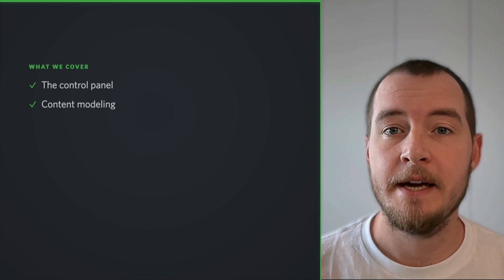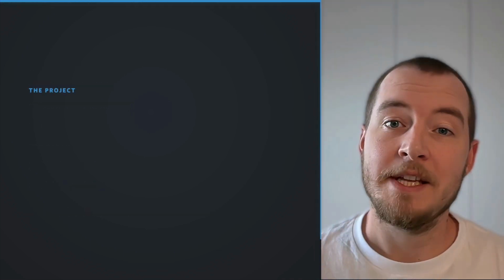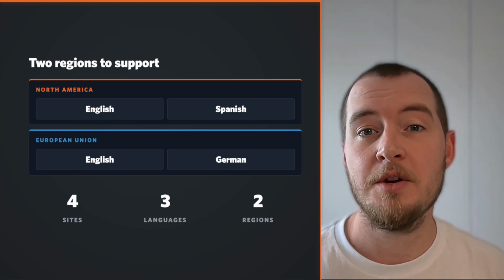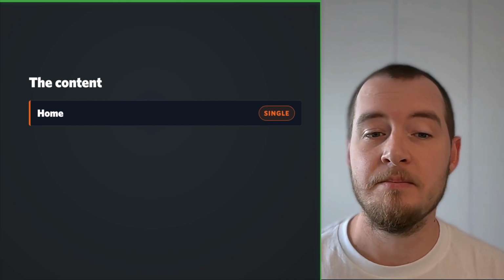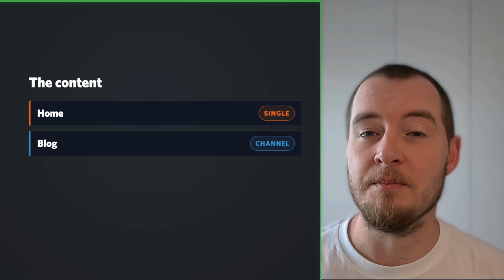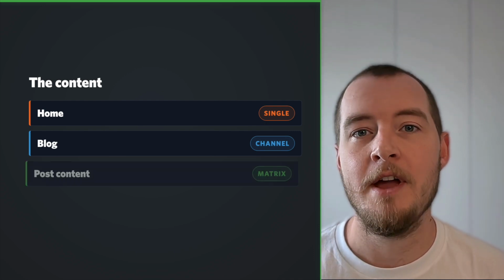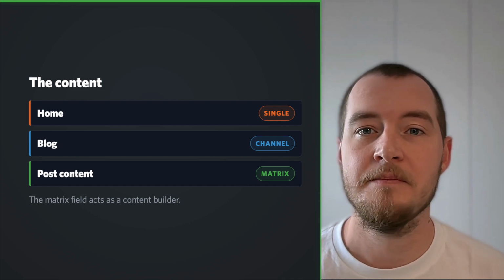Building an International Website with Craft CMS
Four sites, three languages, two regions. Every Craft CMS multi-site build comes down to one question you answer over and over: how much should these sites actually share?

This is the introduction to Content Modeling for International Projects, a new course on CraftQuest. Moritz L'Hoest builds a complete multi-site setup from a blank Craft install for a fictional travel agency, and works through every decision as a set of answers a real client might give you.

In the full course (8 videos, about 70 minutes):

• Sites, site groups, and why grouping by region beats grouping by language
• Asset volumes, conditional alt text, and translating the fields on an asset
• All five section propagation methods, and what Craft does to entries you already have when you change one
• Field translation methods for titles, slugs, text and images
• Matrix field propagation, and how much of a post's structure your sites should share
• Custom translation keys: one field that behaves differently depending on where it's used
• How to talk any of it through with a client without saying the word "propagation"

No front-end code, no Twig templates. Traditional or headless, the content modeling decisions are the same.

There's rarely a single right answer here, only trade-offs between flexibility for the client and maintainability for whoever keeps the site running. The course is about making those trade-offs deliberately instead of discovering them six months in.

Watch the full course on CraftQuest: [link]